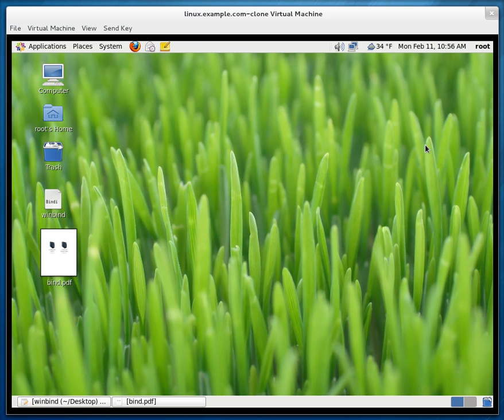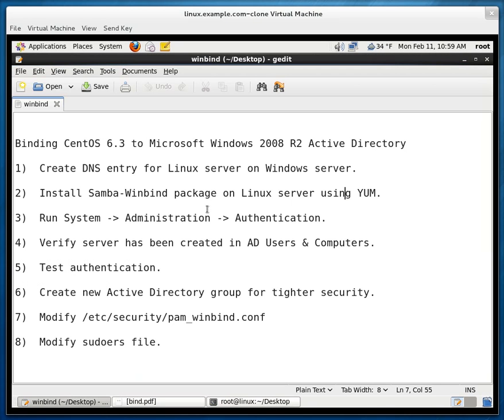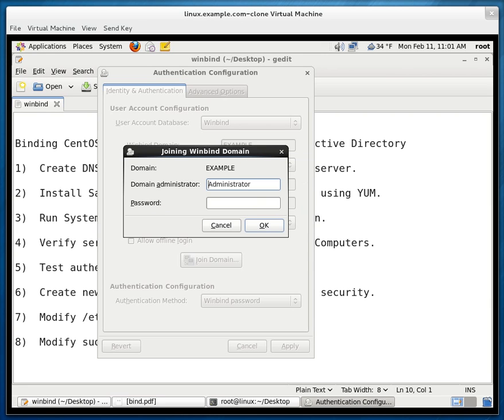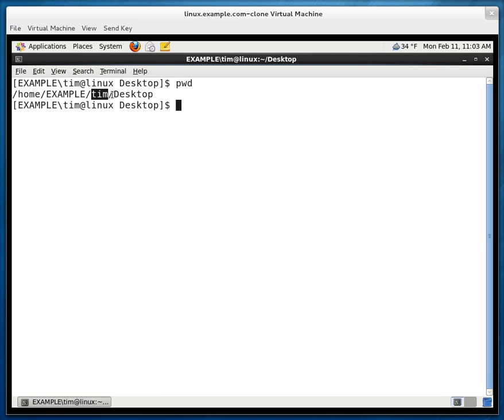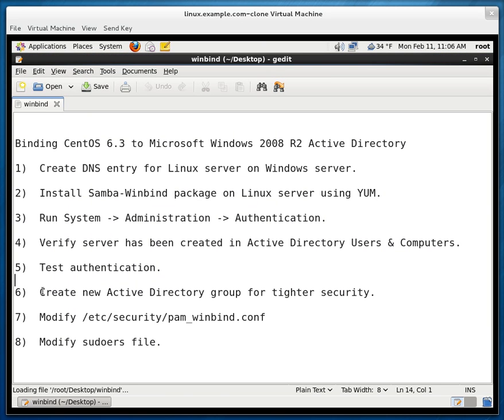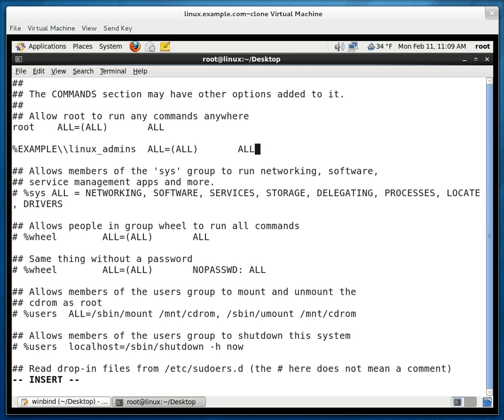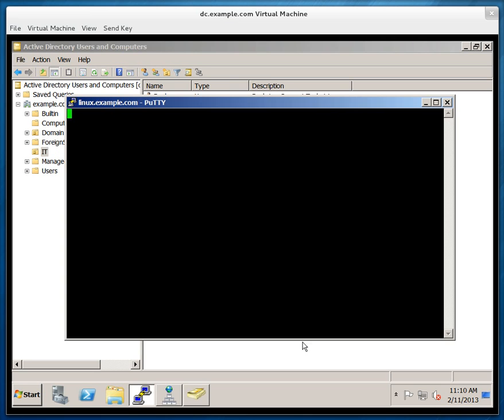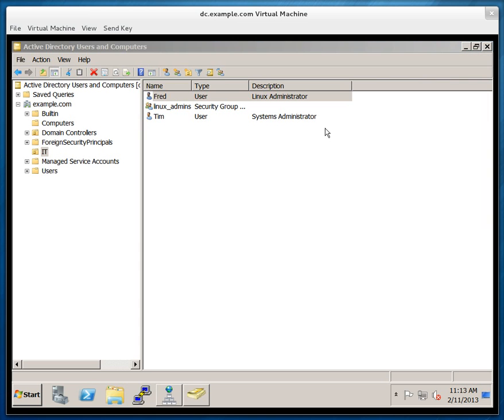Bind CentOS 6.3 to Active Directory Domain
Instructions on the following:
1)  Bind a CentOS 6.3 server to a Microsoft Active Directory Domain.
2)  Limit login access to a certain Active Directory group.
3)  Grant sudo access to the Active Directory group.